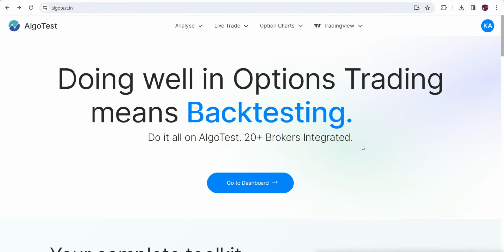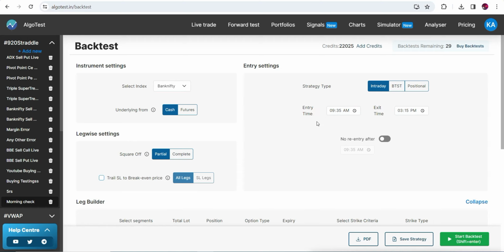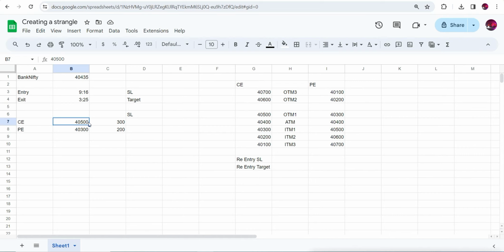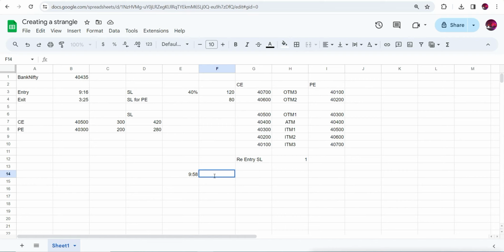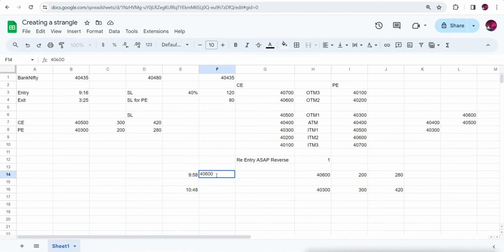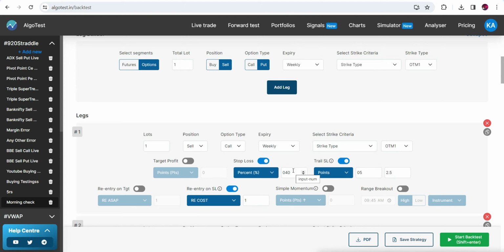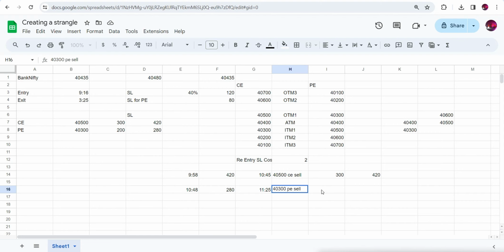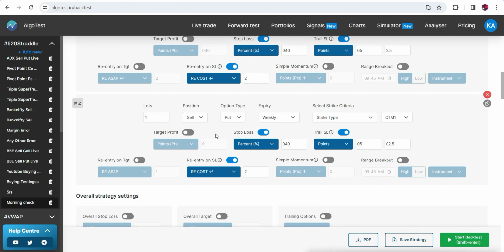How to Create & Backtest a Time Based Modified Strangle Strategy in AlgoTest | Basic Tutorial Part 2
How to Create a Time Based Modified Strangle Strategy in AlgoTest & Backtest | Basic Tutorial Part 2

Jai Hind Traders

In this video we will learn how to create a basic modified strangle strategy in AlgoTest and backtest it. We will also learn how Re entry features like Re-ASAP, Re-Cost feature works in AlgoTest.

AlgoTest Basic to Pro Series

Learn Everything about AlgoTest. AlgoTest Platform Tour

AlgoTest Basic Tutorial Part 1 | Creating a Modified Straddle Strategy | SL, Target, TSL Explained

AlgoTest Basic Tutorial Part 2 | Creating a Modified Strangle Strategy | Re Entry Explained

AlgoTest Basic Tutorial Part 3 | Creating a Momentum Based Strategy | Momentum , Re Momentum Explained

AlgoTest Basic Tutorial Part 4 | Creating a Range Breakout Strategy

AlgoTest Basic Tutorial Part 5 | Legwise Settings, Overall Settings & No Re-Entry After Explained